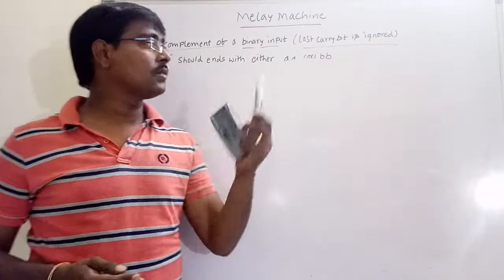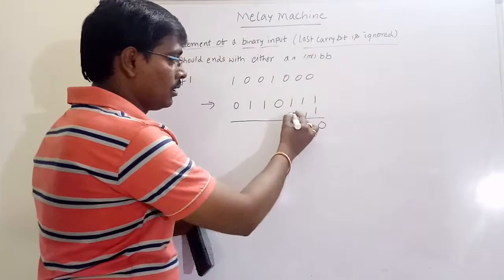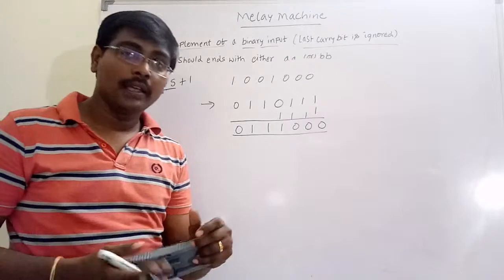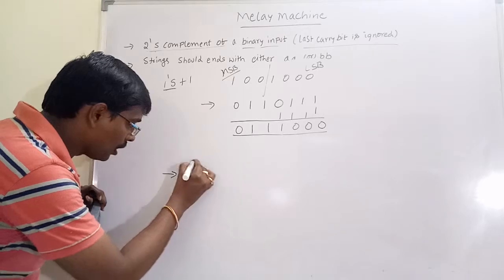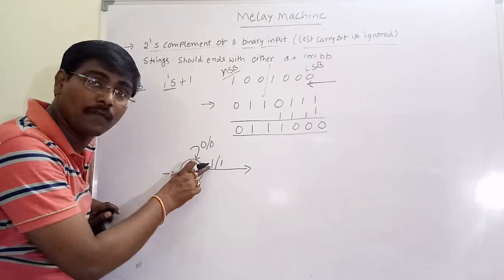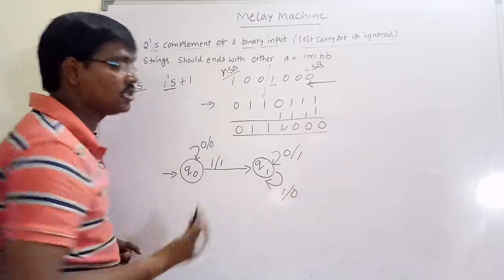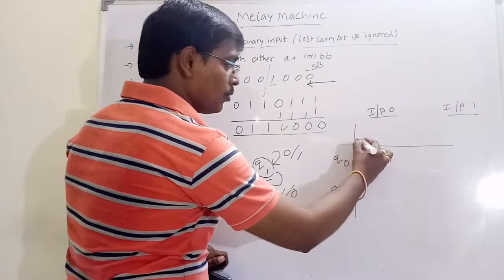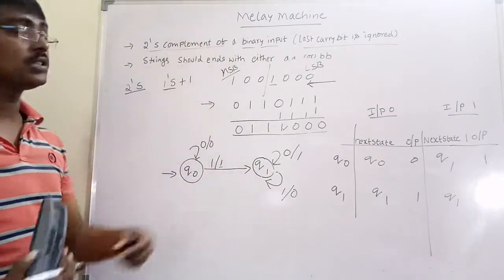1.17 CONSTRUCTION OF MELAY MACHINE WITH EXAMPLES | 2’s Complement | String Ending with 'aa' or 'bb'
In this video, we explain Mealy machine construction in detail with step-by-step examples. Learn how to design Mealy machines for two important problems:@tvnagarajutechnical9978

Finding the 2’s complement of a given binary number (important for digital circuits and arithmetic)
Detecting when a string ends with "aa" or "bb" and generating output accordingly